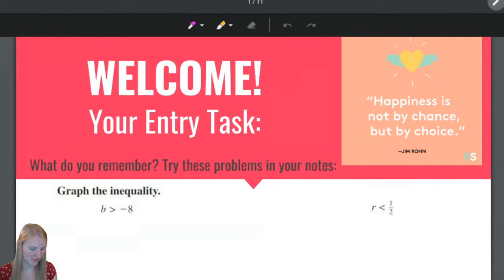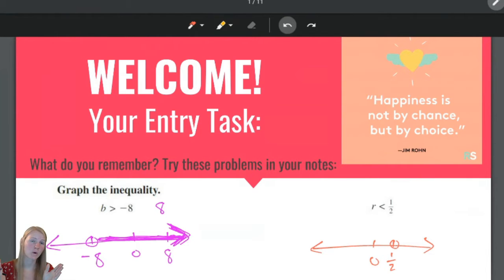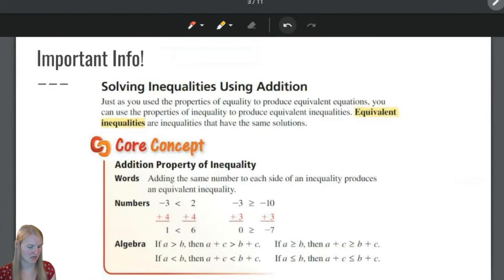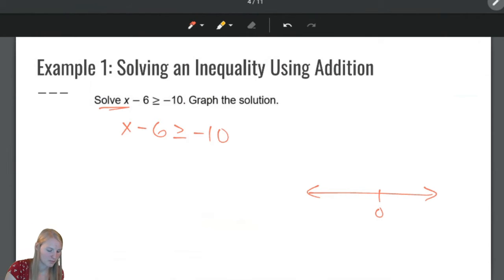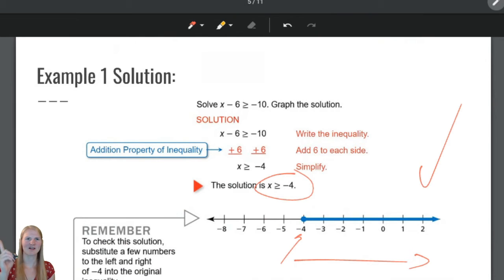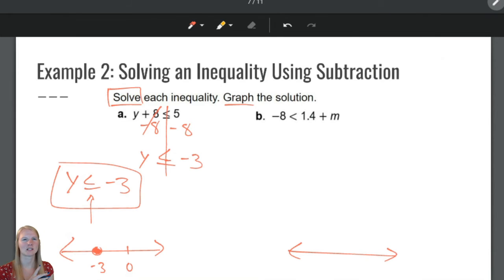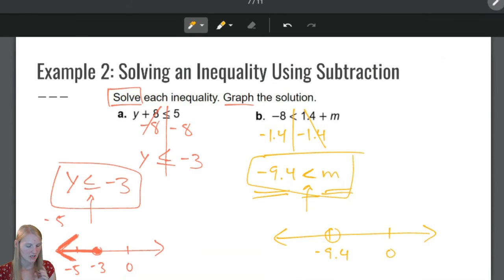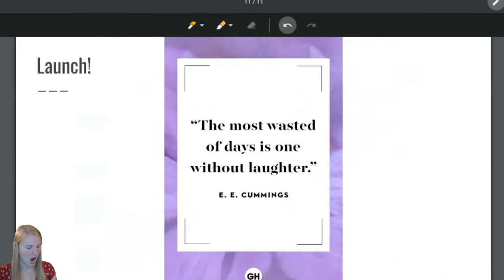Section 2.2 (Alg)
This video covers Section 2.2. Learn how to solve inequalities using addition or subtraction!

0:00 - Entry Task
4:08 - Learning Target & Success Criteria
4:37 - Addition Property of Inequality
6:16 - Example 1: Solving an Inequality Using Addition
9:04 - Subtraction Property of Inequality
9:45 - Example 2: Solving an Inequality Using Subtraction
14:55 - Assess Your Understanding
15:20 - Practice Problems
15:30 - Launch!